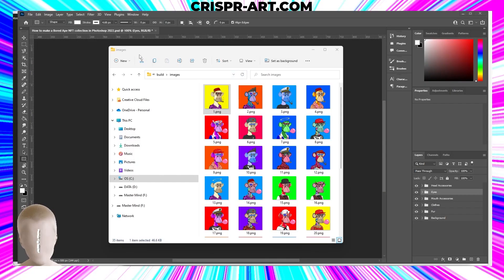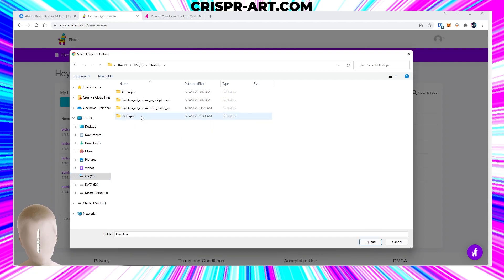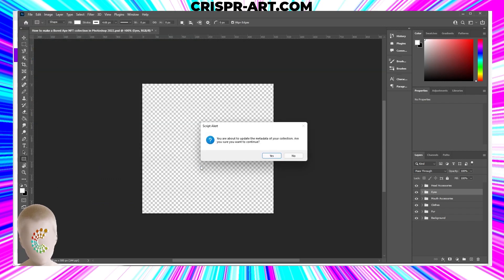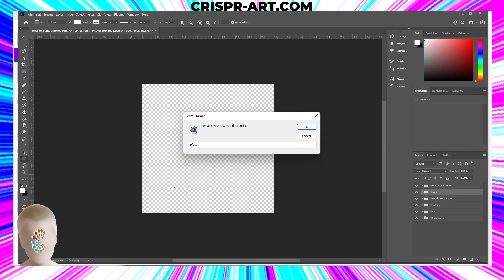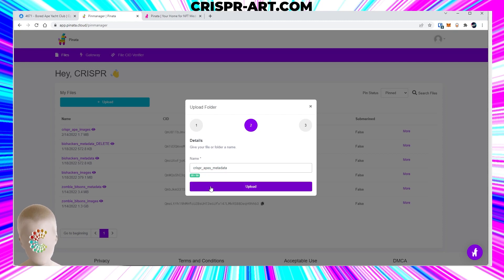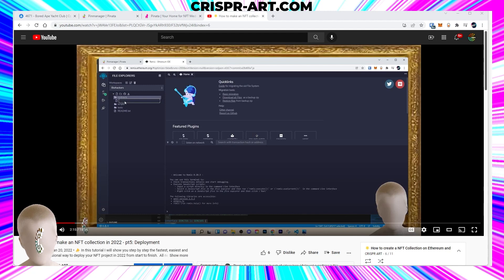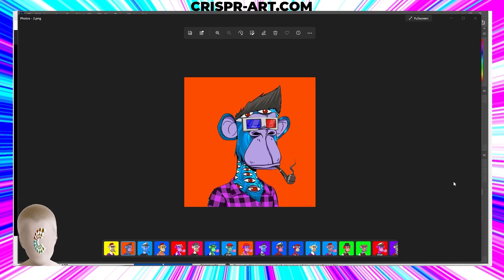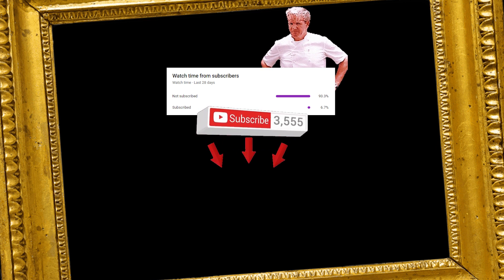🐒 How to make a Bored Ape NFT Collection pt 8 - PHOTOSHOP NFT GENERATOR - FREE PSD File Included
📣 In this tutorial I will show you how to make an entire NFT collection with the NEW Photoshop Art Generator! I will show you how to manually create a Bored Ape Yacht Club NFT Collection in Photoshop with 100% ZERO LINES OF CODE!! This is one of the easiest and fastest ways for ANYONE to make a NFT Collection in 2022!
We will review how to find Bored Apes online, remove the backgrounds, crop assets and create your own custom Bored Ape Yacht Club NFTs, upload your metadata and more.  Below is a link to the 2022 Updated PSD template with crazy more assets!

⭐⭐⭐Share this and lets get 1 Millions Views!⭐⭐⭐

Topics Covered:
🌟 Metadata
🌟 Deployment

If you follow this tutorial to the end you should be able to execute your own NFT project from start to finish.

📣 Below are the links to the tools you will need:
🛠️ Adobe Creative Cloud (Photoshop):

⭐ Send me your NFTs:
0xC143572e7fae57f4d7854F38cA535FC5cE9021eF